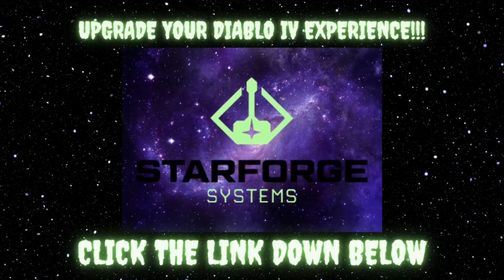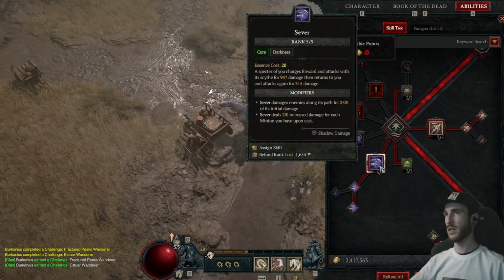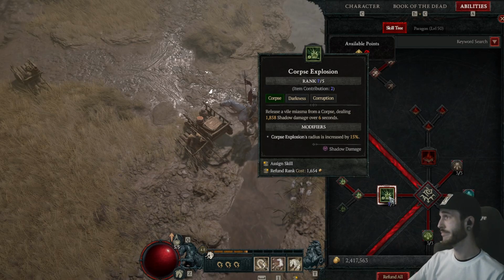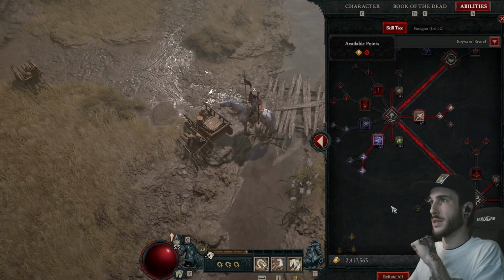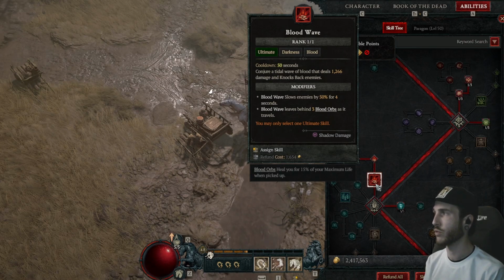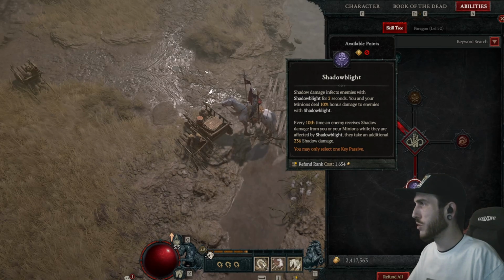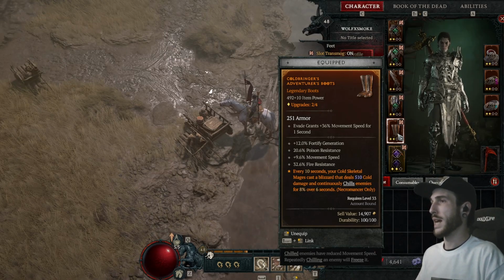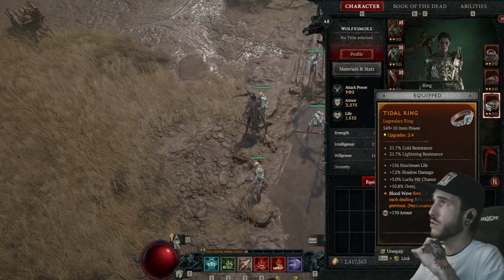DIABLO IV ⚠️ NECROMANCER BUILD ⚠️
Upgrade your Diablo IV Experience with STARFORGE SYSTEMS
"THE BEST PCs IN THE UNIVERSE (use this link)

If you own the rights to any content "reacted to"/"viewed" or otherwise found within my videos and would
like it to be removed: